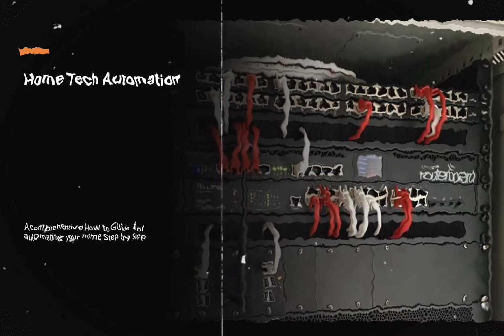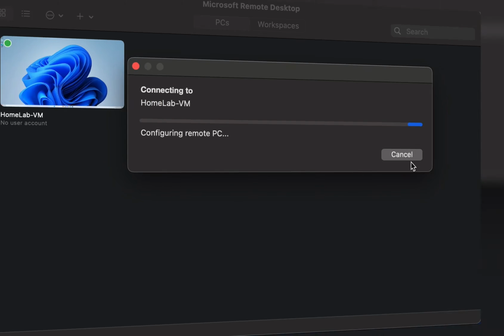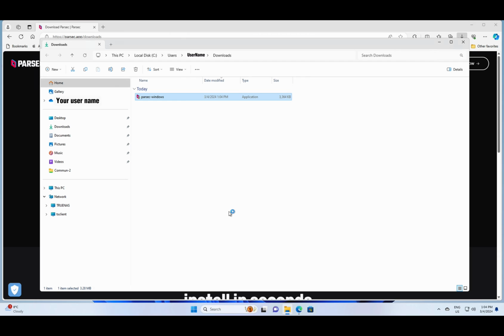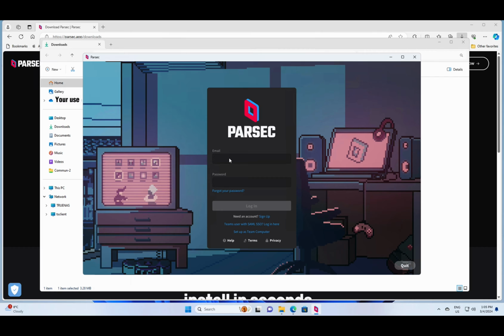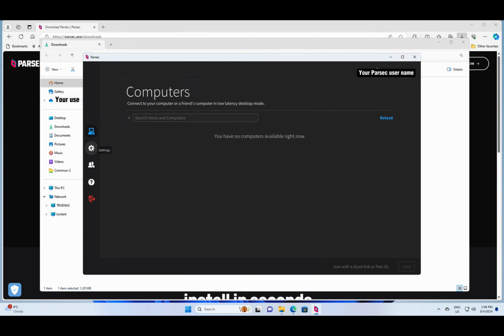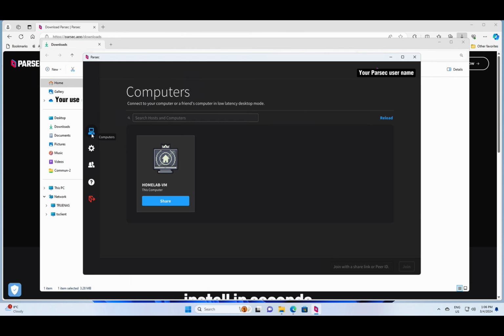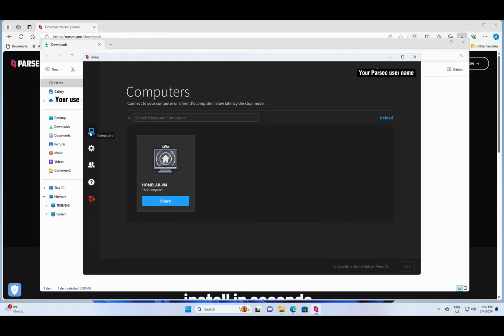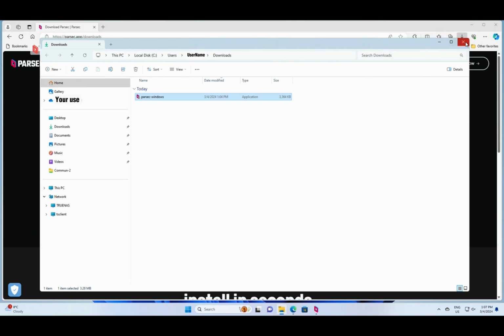Accessing Your Windows VM on Proxmox VM using Parsec (Step-by-Step Tutorial)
Proxmox VM Access Made Easy: Ultimate Guide with Parsec | Remote Desktop Tutorial

This tutorial provides a comprehensive guide on accessing a Windows 11 virtual machine on Proxmox using Parsec. It covers every step in detail, ensuring users can easily follow along. This guide offers clear, step-by-step instructions and explanations. By simplifying the process and addressing potential challenges, users can confidently navigate the setup and enjoy seamless access to their virtual machine. Whether you're a beginner or an experienced user, this tutorial aims to empower you with the knowledge needed to successfully utilize Parsec for accessing your Windows 11 VM on Proxmox.